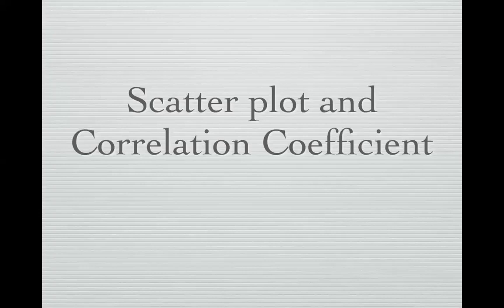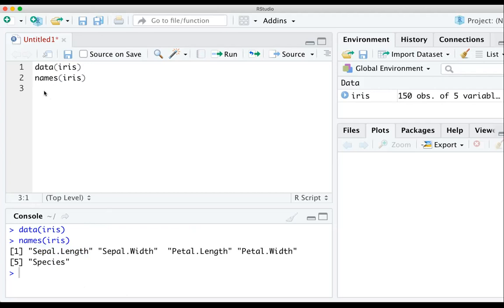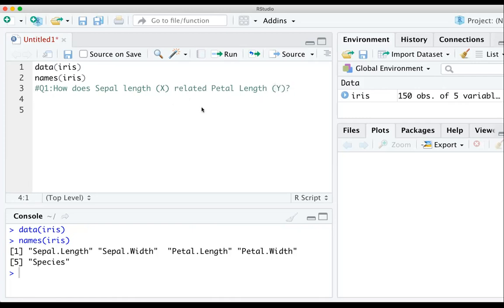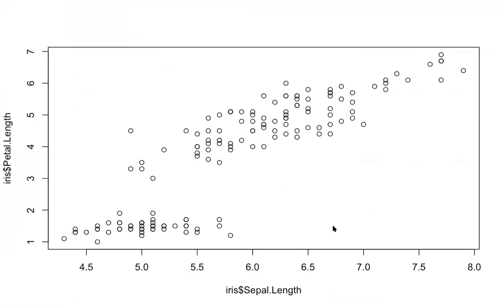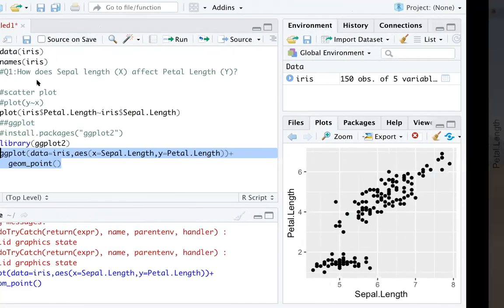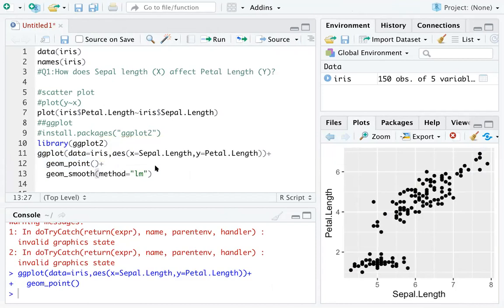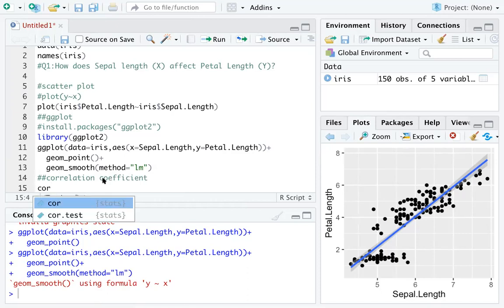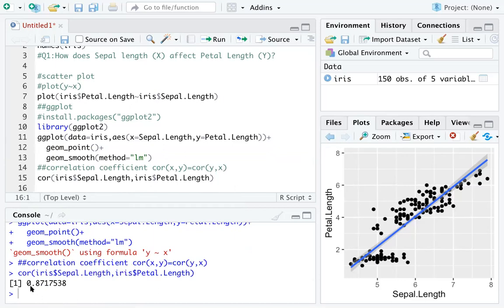Scatterplot and correlation coefficient: definitions and explanations, draw and calculate in R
In this video you are going to learn:
1. What is a scatter plot and how to draw it?
2. What does the correlation coefficient mean?
3. How to calculate a correlation coefficient?
4. How to interpret a correlation coefficient?
5. How to relate a scatter plot with a correlation coefficient?